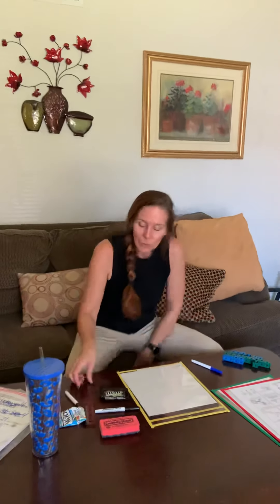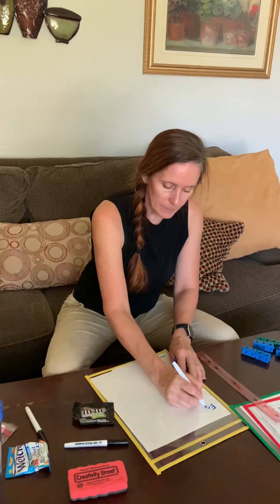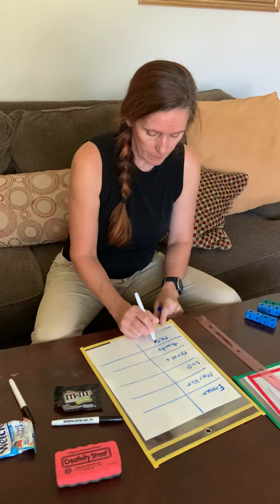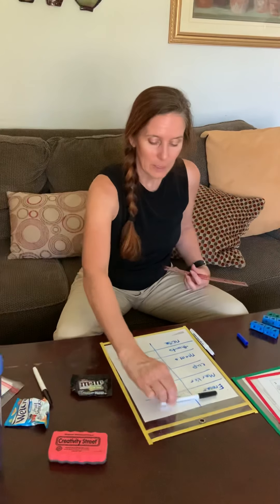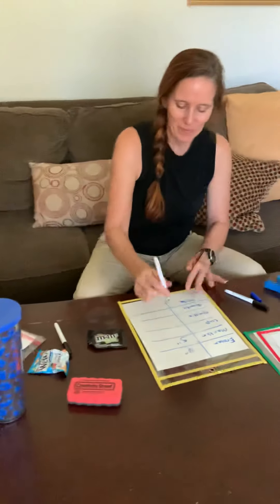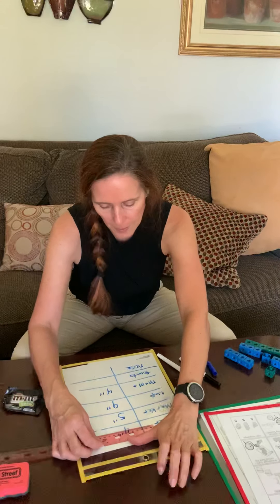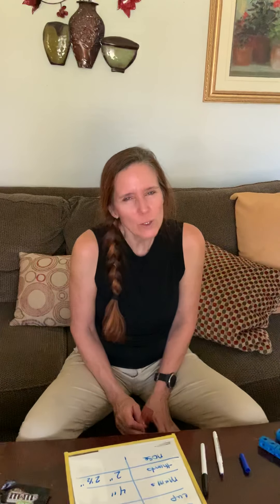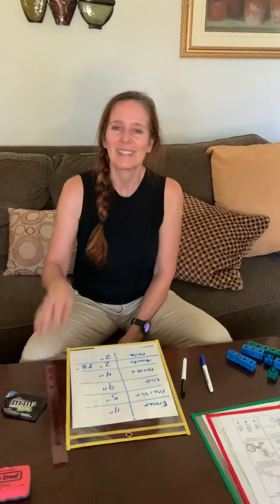Math: using a ruler to measure everyday items